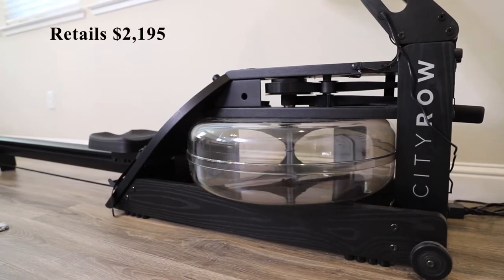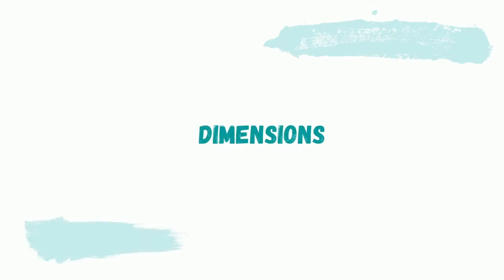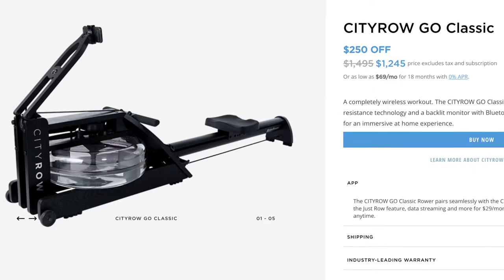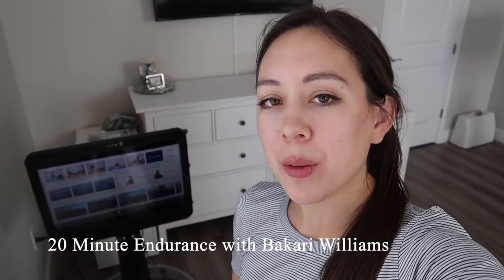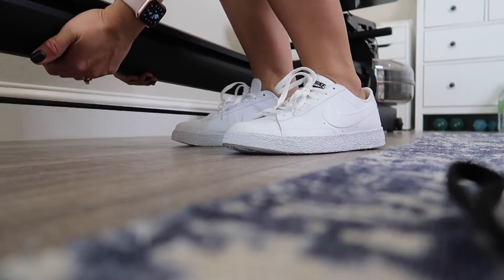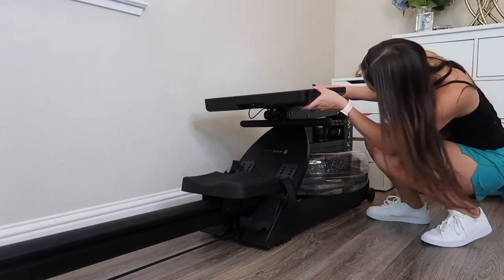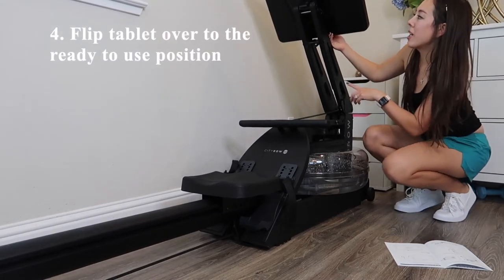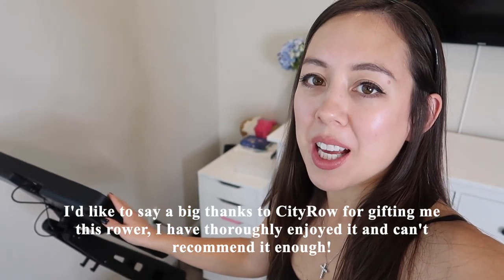CITYROW Go Max Rower Review | First Impression, Overall Thoughts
Today’s video is a review of the City Row Go Max Rower, available on their site for $2,195.  It features a built-in touchscreen with high fidelity speakers for a fully immersive workout.  It has a 19.5” HD sweat-resistant screen to steam your favorite workouts.  The screen swivels 30* degrees for the perfect view on or off the rower.  It has 20 watts of speaker power, and you can connect headphones via bluetooth.

Timestamps:
0:25 Details
2:12 Dimensions
3:21 Delivery
3:49 Classic Rower Alternative
4:14 Monthly Membership
4:51 First Impression
6:49 Included Accessories
7:18 Setting Up the Rower
8:33 Filling the Water Tank
11:33 Setting Up From Collapsed Position
12:46 Overall Opinion

This rower can easily fit in any room; it stores in less space than an end table and it can go from in use to away in less than 20 seconds.

It has the original WaterFlywheel from WaterRower; the industry leader in water resistance.  You can feel the rush of water with every stroke for the smoothest, most realistic rowing experience.

Its frame is crafted from sustainable American Ash wood with black powder-coated aluminum.  Its dimensions when assembled are: 85” in length, 22.25” in width, and 45.25” in height.  Its stored dimensions are 24” in depth, 22.25” in width, and 85” in height.

The unit itself weighs 75 lbs (dry) and 112 lbs (when filled with water).  The user weight recommendation is 375 lbs.  It arrives fully assembled, and has a 5 year warranty on the frame, a 3 year warranty on non-electronic components (seat, clutch, tank), and a 1 year warranty on the tablet.

If you prefer to use your own screen, consider the Classic Rower which retails for $1,495, or $600 less than the Max Rower.  The classic rower doesn’t require an outlet and lets you use your own device or cast to your TV for an even bigger format.

There is also a financing plan available for the Max Rower, of $122 per month for 18 months for 0% APR.

The CityRow Go monthly subscription if $29/month, or $358 per year and includes access to unlimited classes, the Just Row feature, data streaming, and more.  It allows access for unlimited profiles on the rower, as well as access to the CITYROW GO mobile app.

▶ Related Products